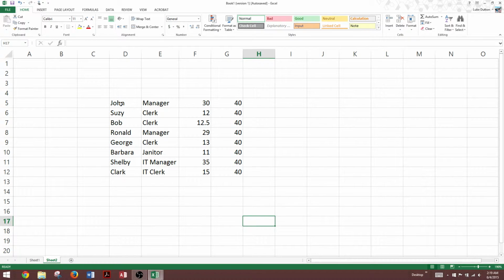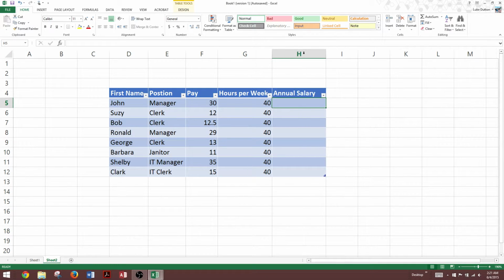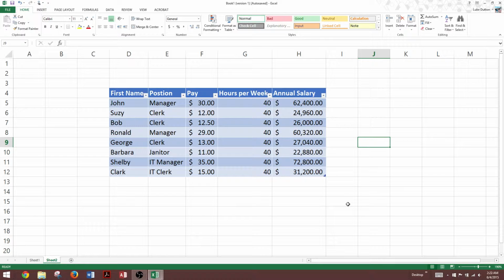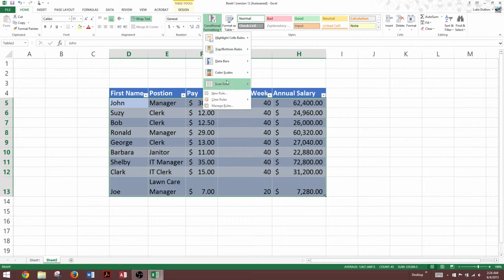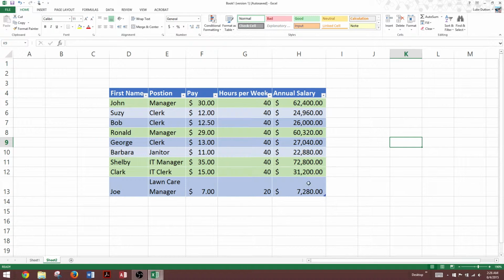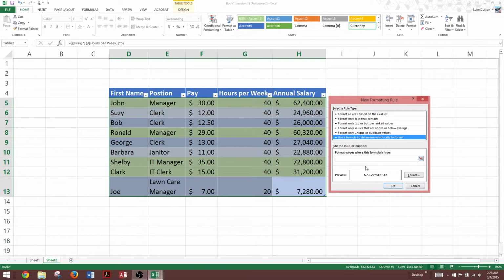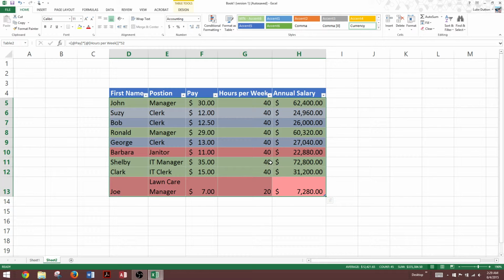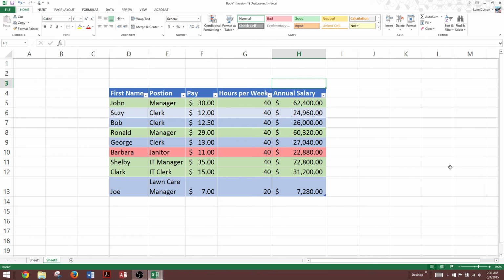Microsoft Excel - Conditional Formatting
In this video I review the process of table creation and custom conditional formatting.